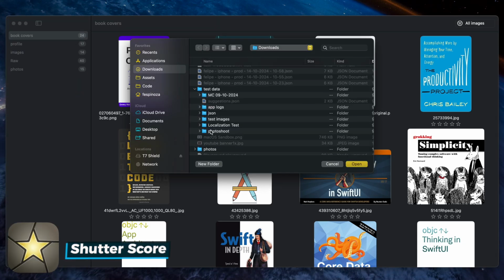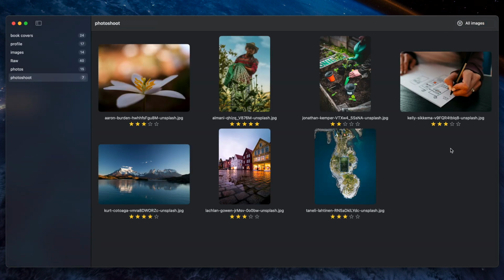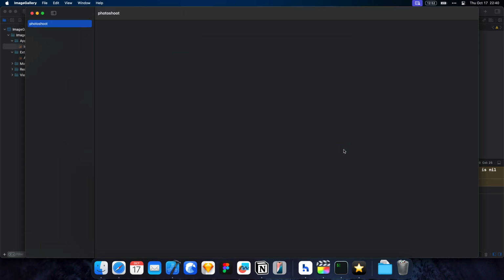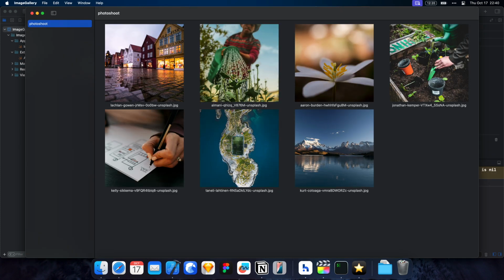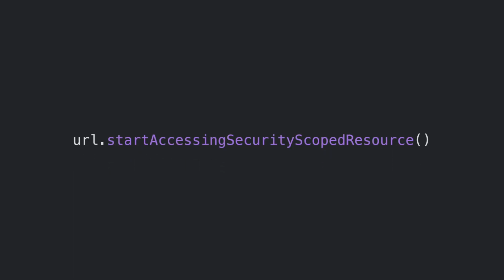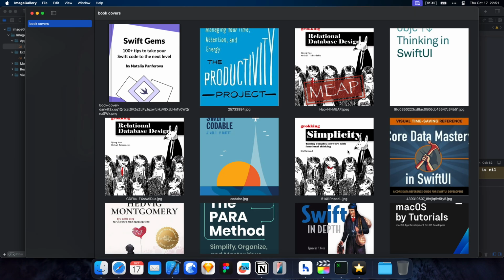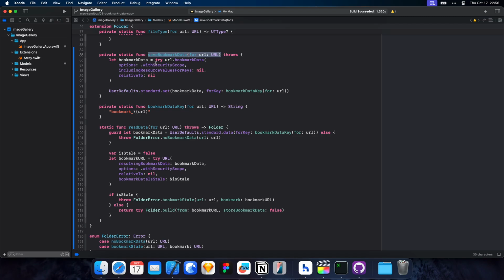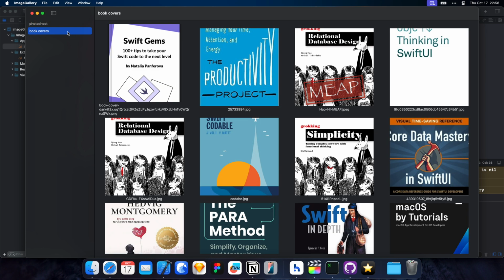Making an app that manages files in macOS with the app sandbox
In this video I share what I learned regarding working with files in the file system while keeping the macOS sandbox on. I will go through the different alternatives and comment on the trade offs.

The fully working sample code for this video can be found in

👋 You can find me in

📸 Camera Gear
- Camera: Sony A6700
- Lens #1: Sigma 16mm 1.4f
- Lens #2: Tamron 17-70mm 2.8f
- Elgato Prompter
- Elgato Keylight
- Mic #1: Elgato Wave DX + Elgato Wave XLR
- Mic #2: DJI mic 2 + DJI lavalier mic

🗂️ Chapters:
00:00 - Intro
00:55 - The macOS App Sandbox
01:06 - Disabling the Sandbox
01:20 - Sample app + problem
01:53 - Using capabilities
02:29 - Full disk access
02:57 - Secure acces to scoped resources
04:05 - Bookmark data
04:58 - Outro